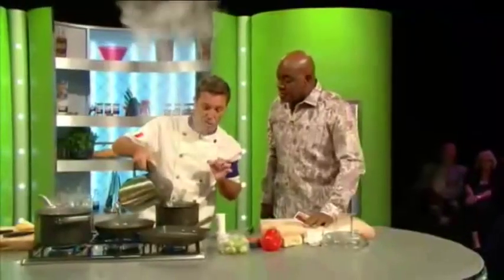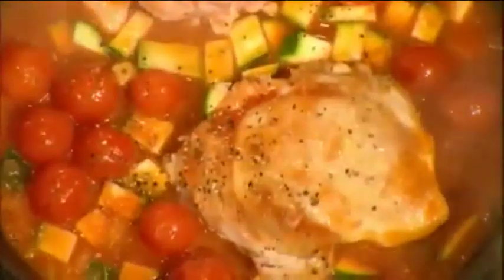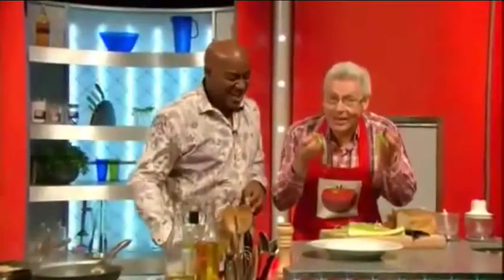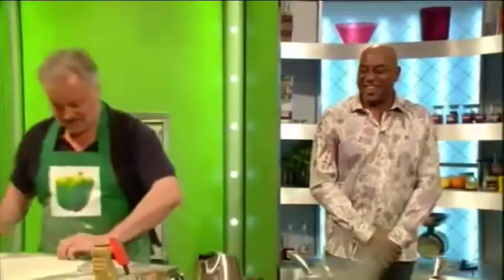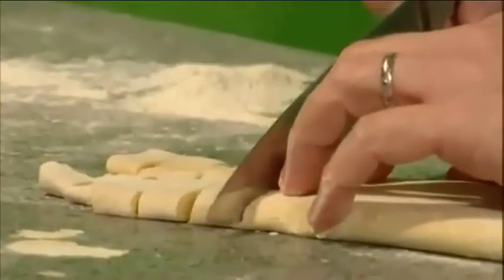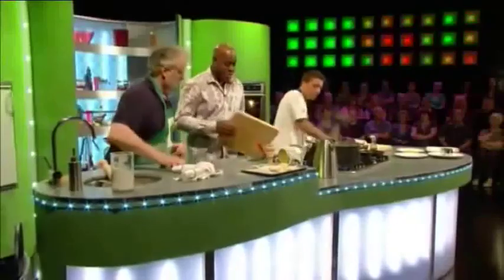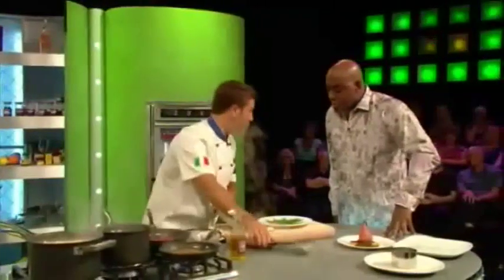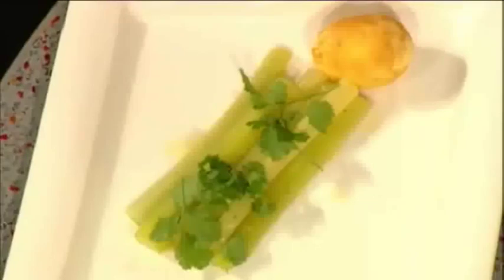Tony and Clive on Ready Steady Cook - Part Two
The wonderful Tony Sheldon and lovely Clive Carter appeared on an episode of Ready Steady Cook on 4th December 2009